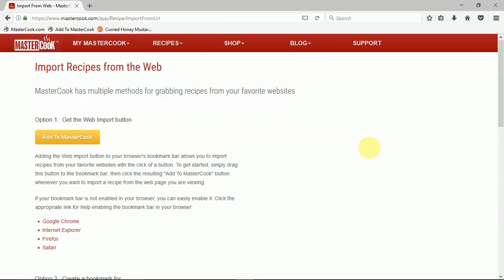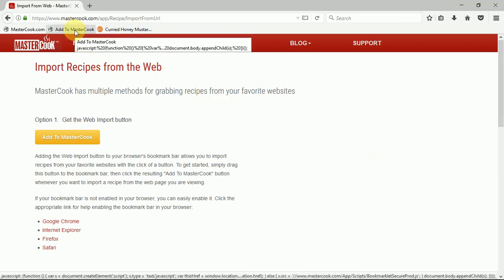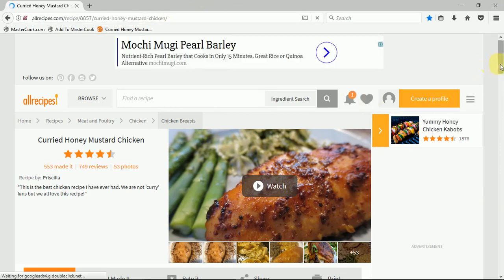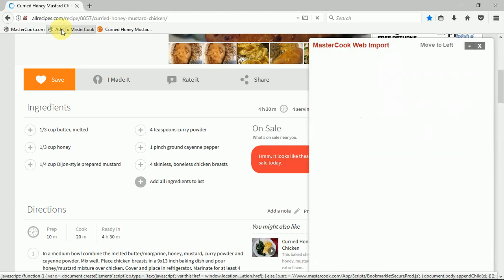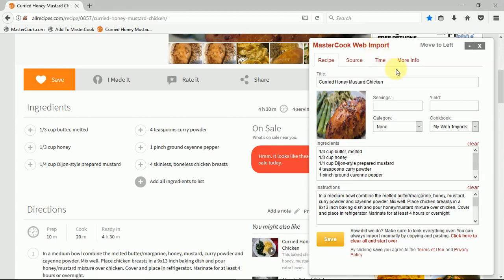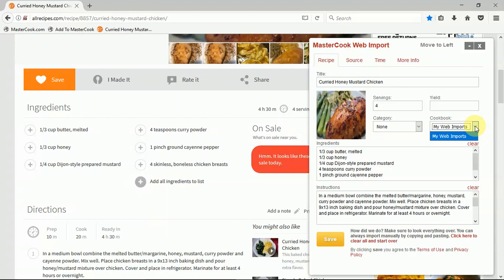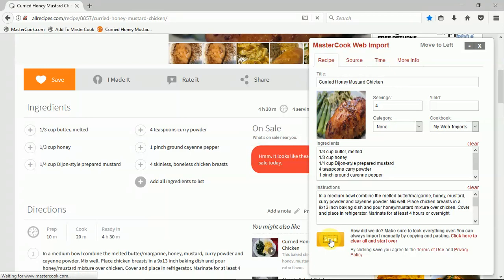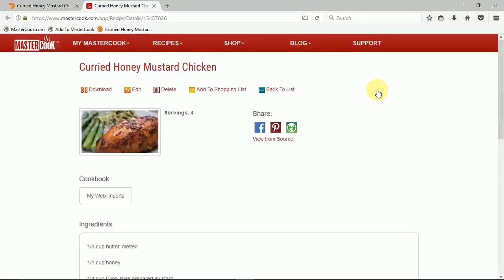Using the MasterCook.com Web Importer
This video shows you how to use the MasterCook.com web importer.